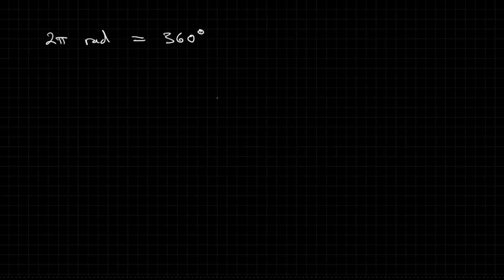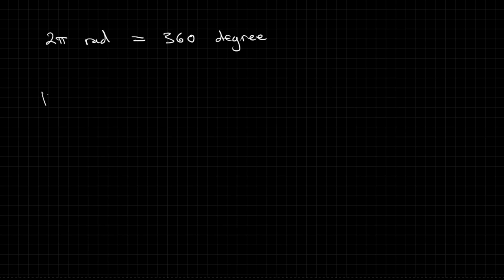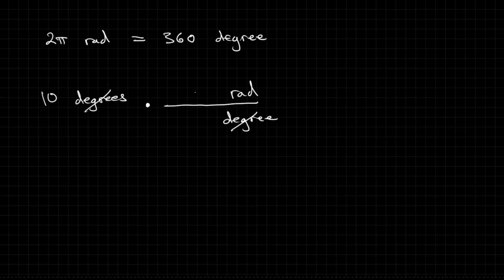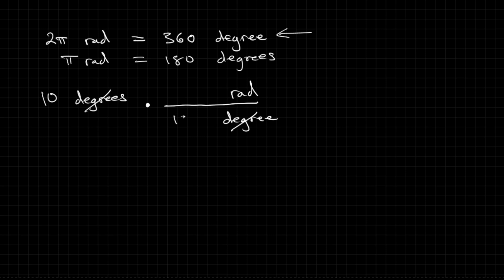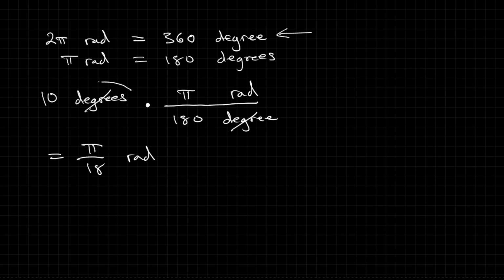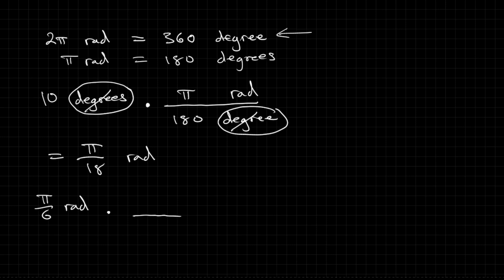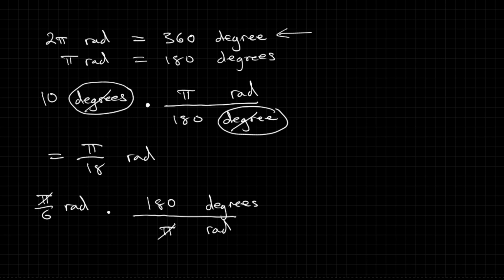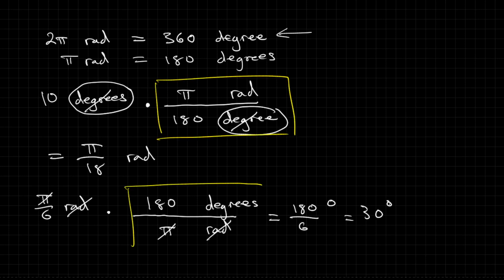5.1.2.2, Converting between radians and degrees